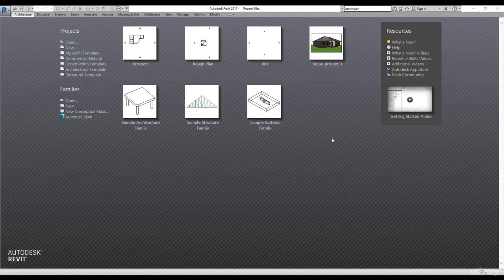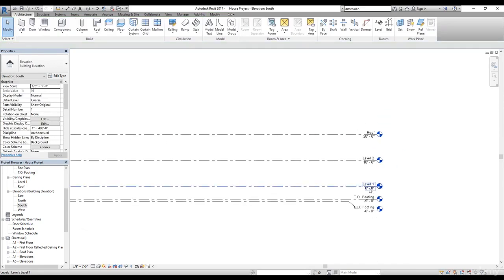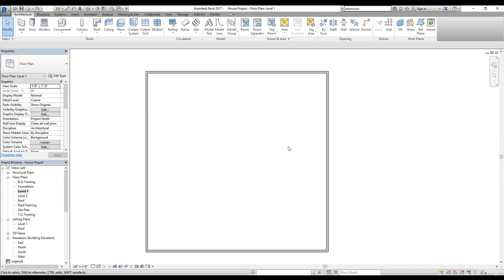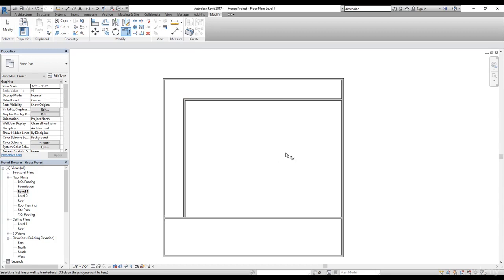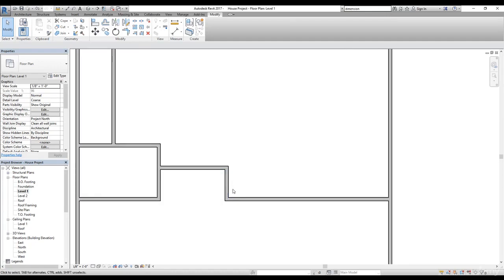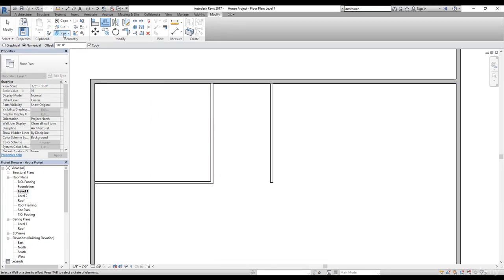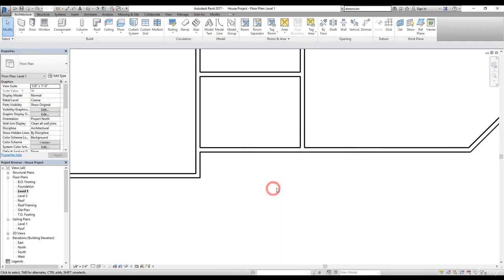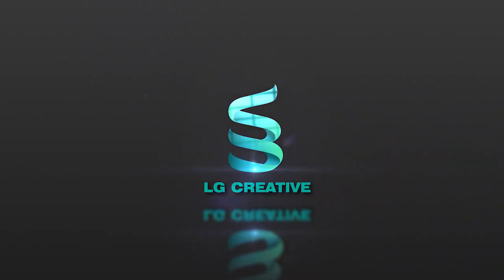How to setting up main project Revit tutorials